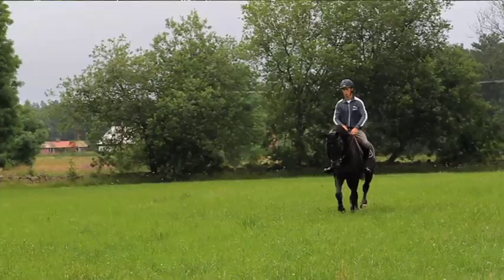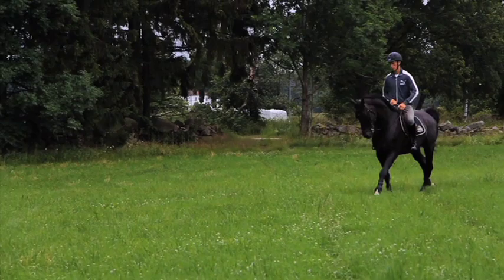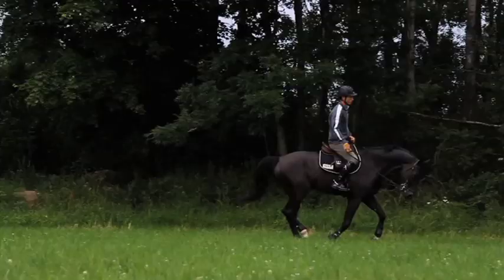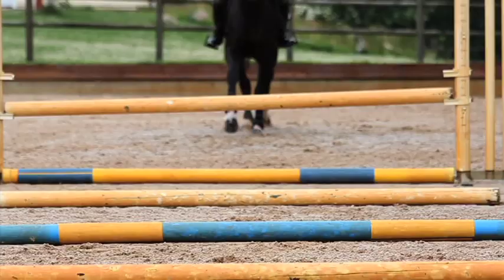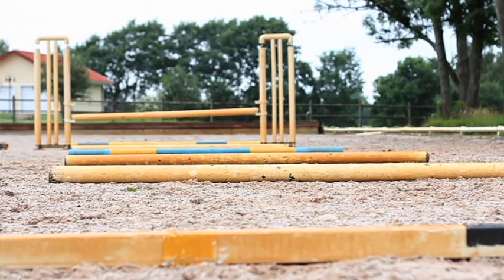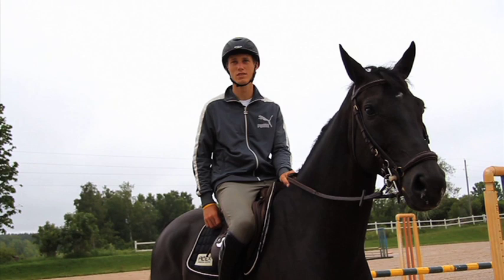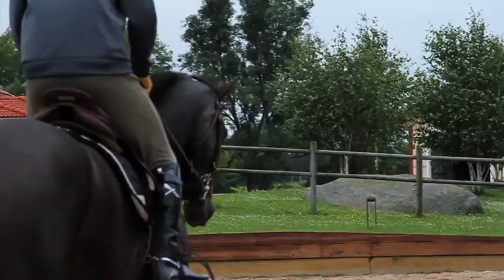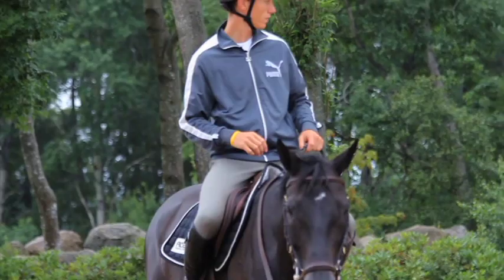Training at home